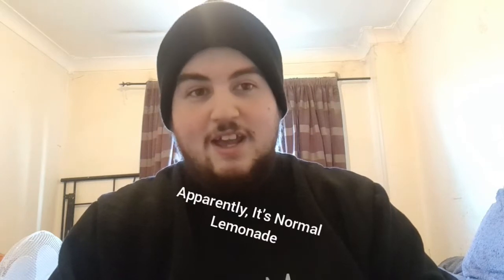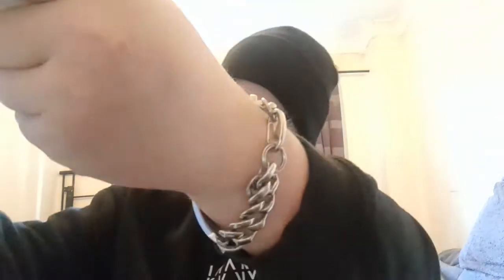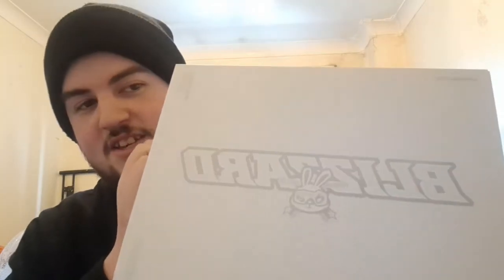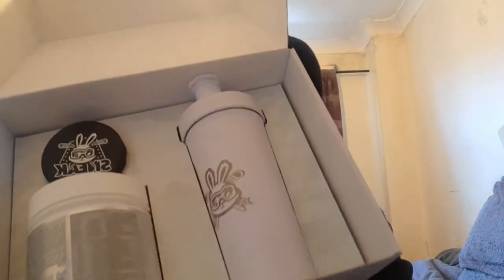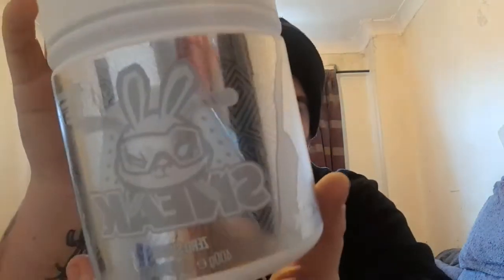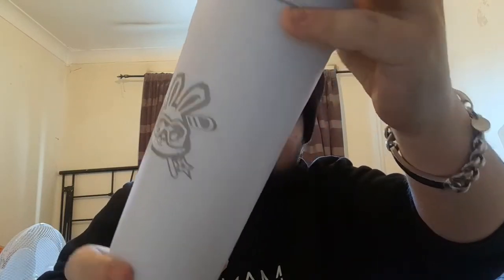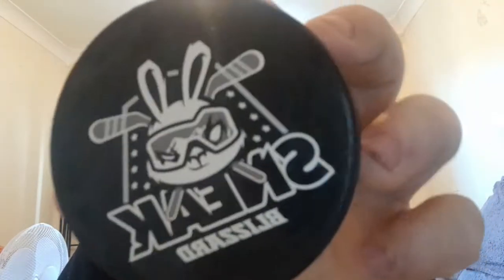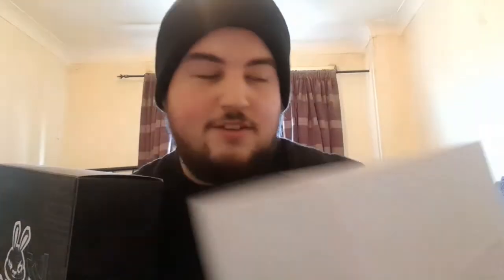*NEW* Sneak Energy Blizzard Box Collection - Unboxing Video - Blizzard Box VS Legacy Box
Please leave any comments below about the video and what you thought about it.

Please be respectful to other peoples comments and don't cause any drama in the comments.
Any major spam will result in the comment being removed and possible block.

You have now left the Abyss Zone but make sure to come back in the future videos i upload :)